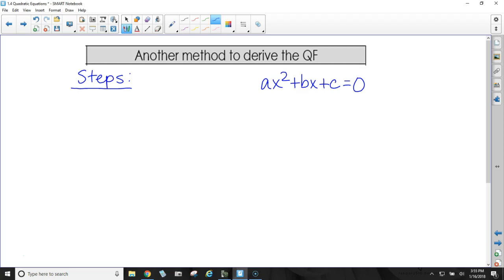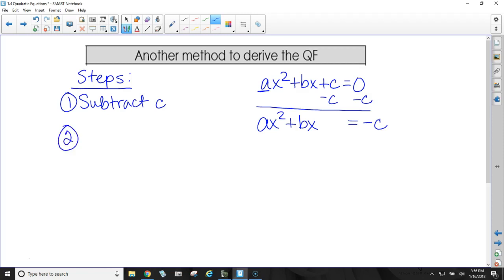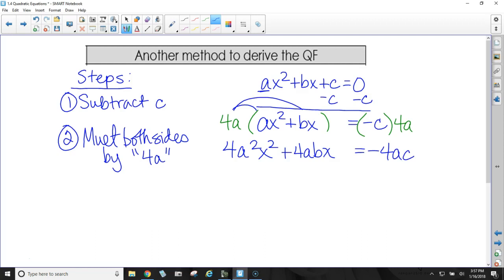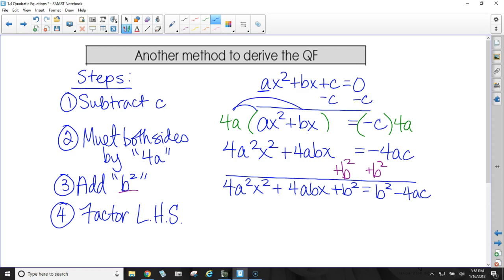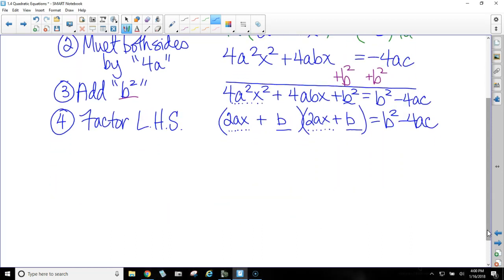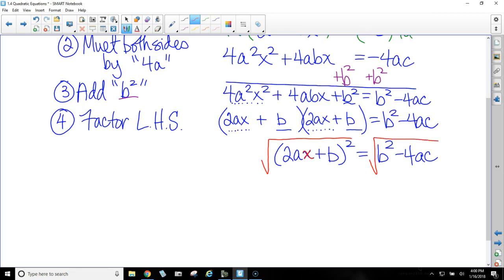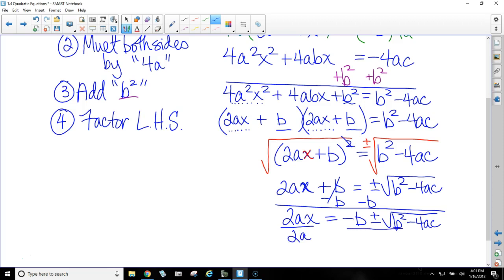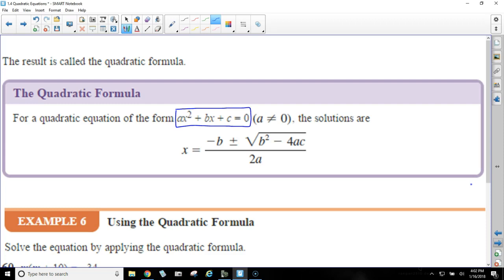Another Method to Derive the Quadratic Formula!